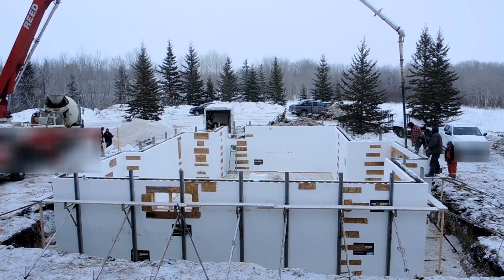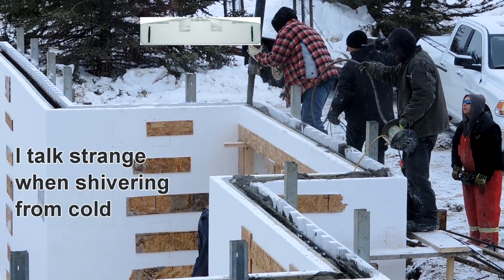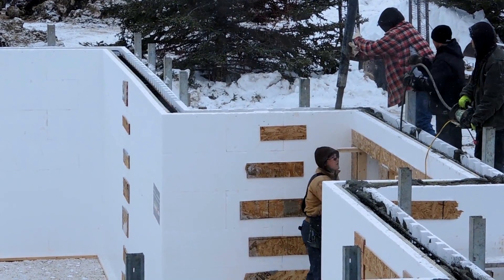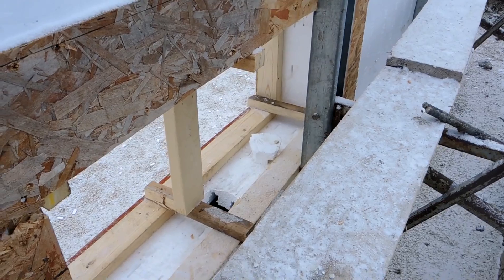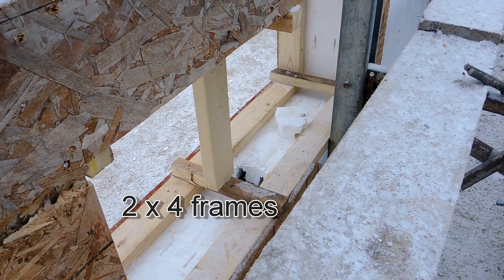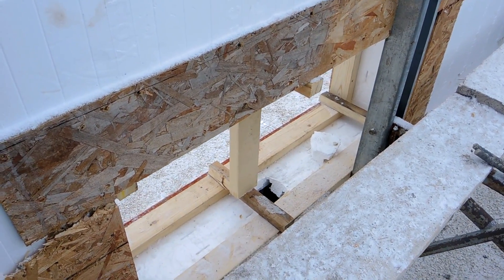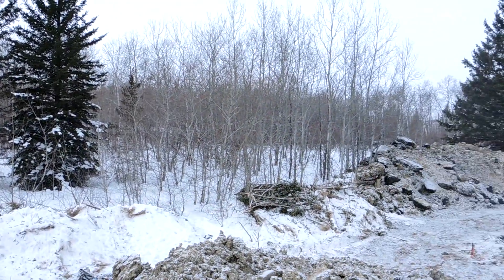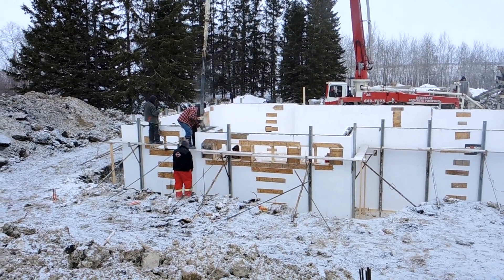Cold Weather Concrete using Fox Blocks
By using Fox Blocks ICF's you can eliminate the need for extra hoarding and heating when placing concrete in cold weather. We do hundreds of successful cold weather concrete placements every year using Fox Blocks ICF's.